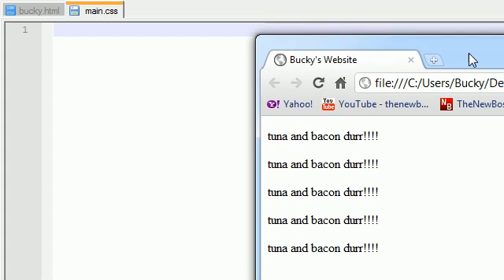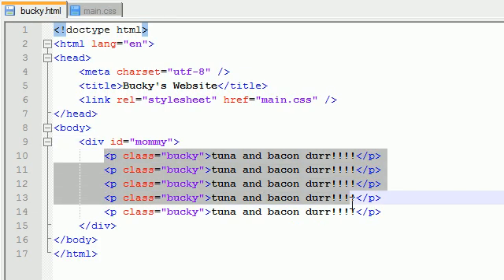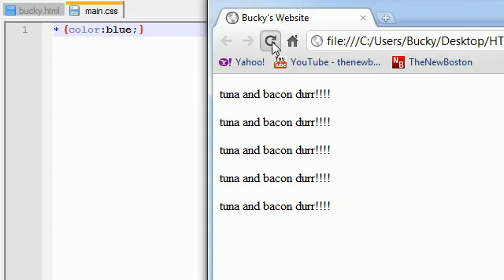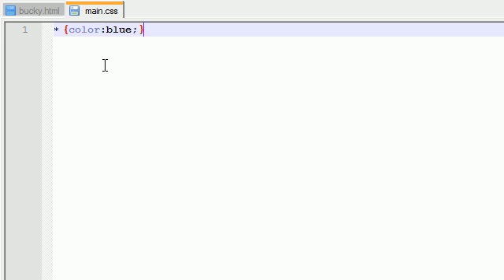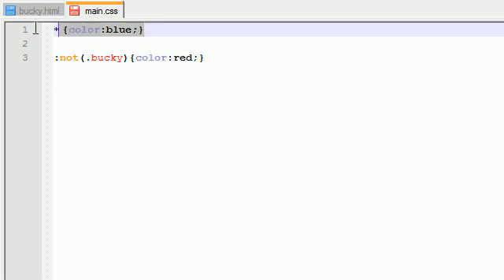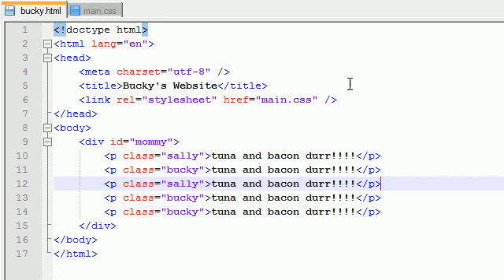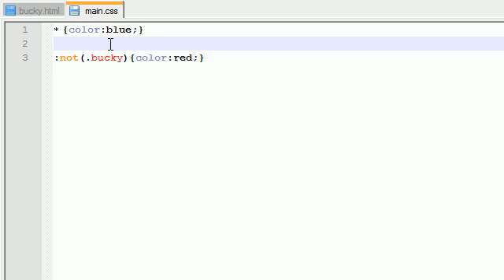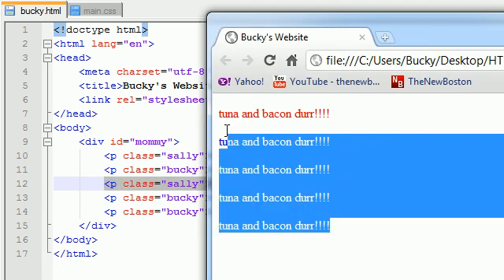HTML5 Tutorial - 7 - negation pseudo-class